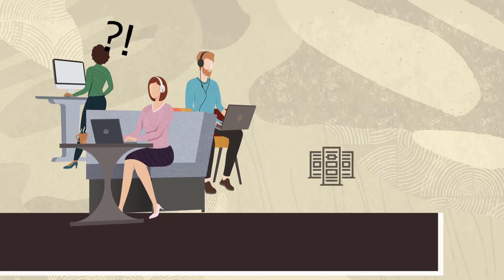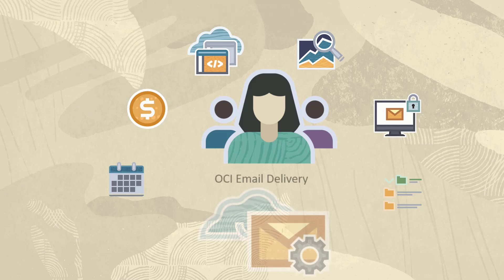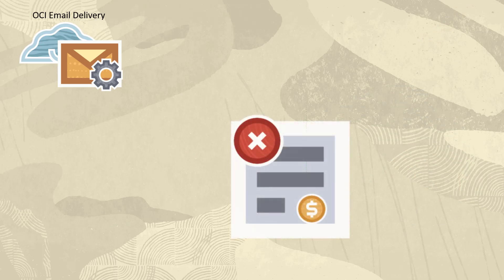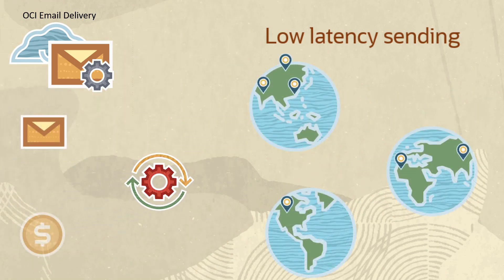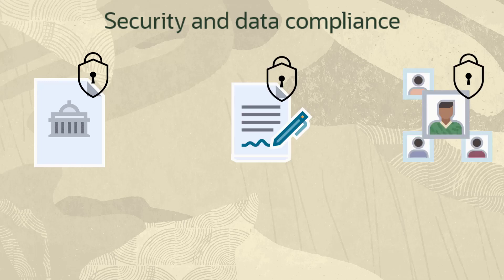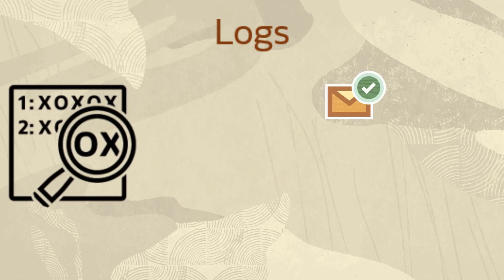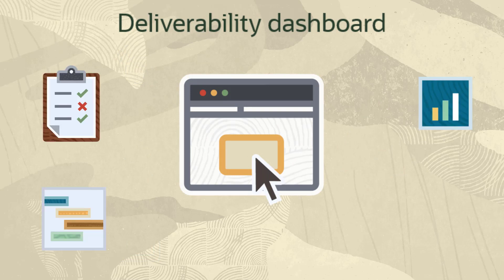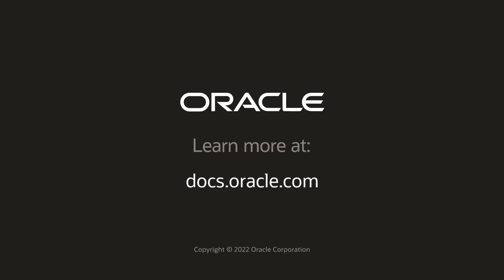Oracle Cloud Infrastructure Email Delivery: Overview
This video introduces you to the OCI Email Delivery service that provides a fast and reliable managed solution for sending both high volume bulk and transactional emails to your inbox.